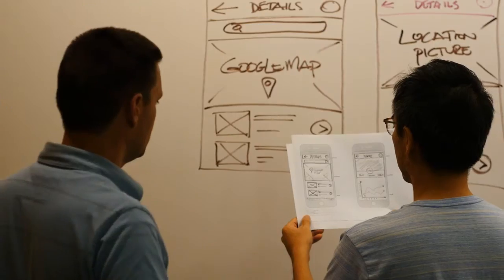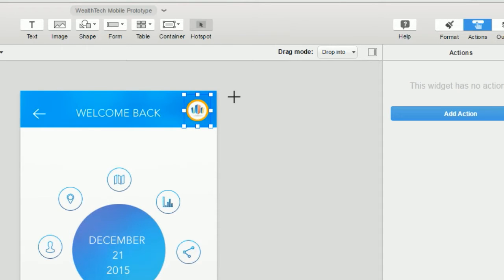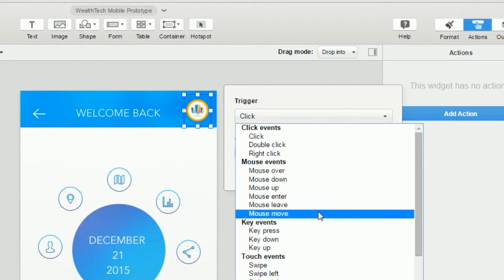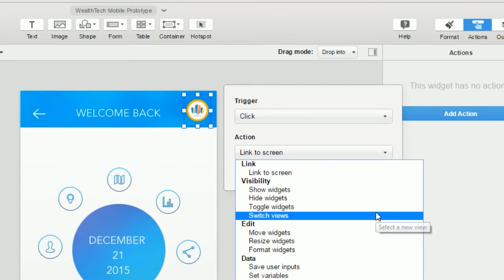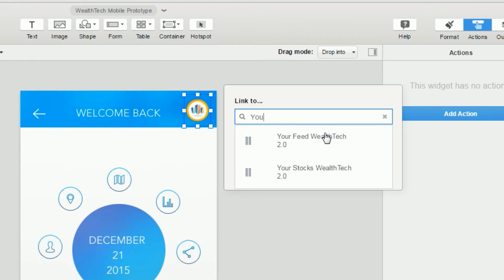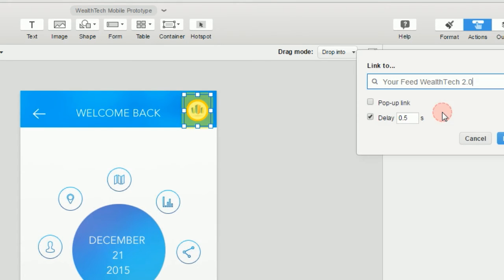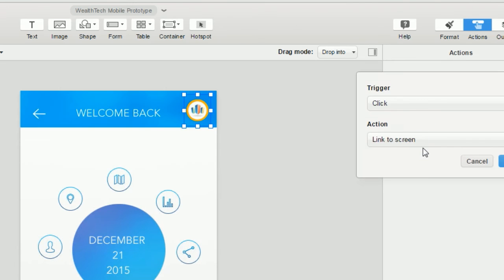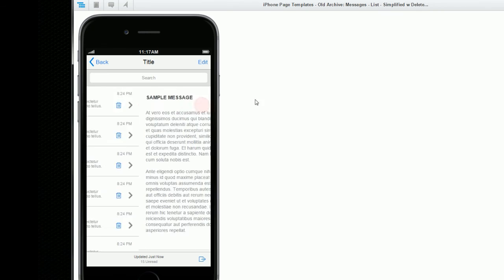iRise Editor Tutorial: Creating Basic Navigation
This video shows you the quick and easy process of creating a navigation link in iRise.